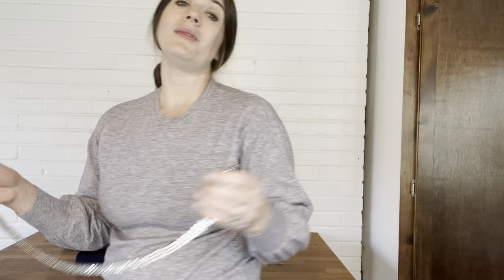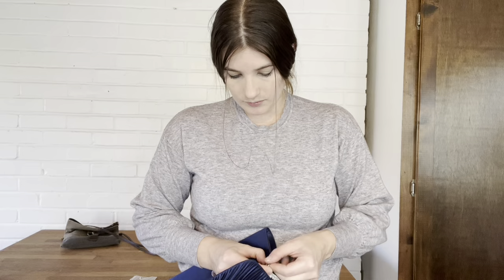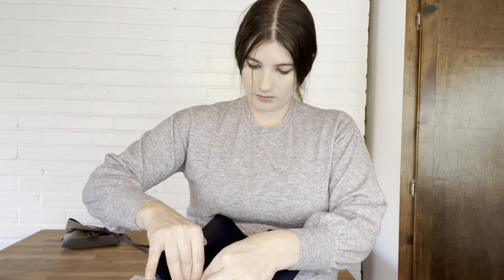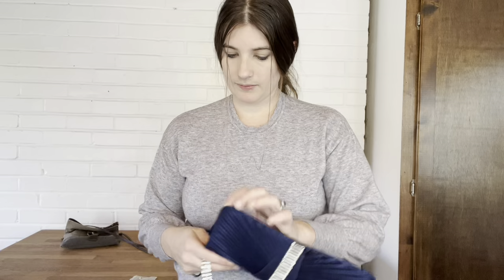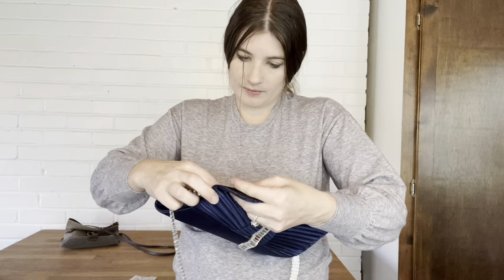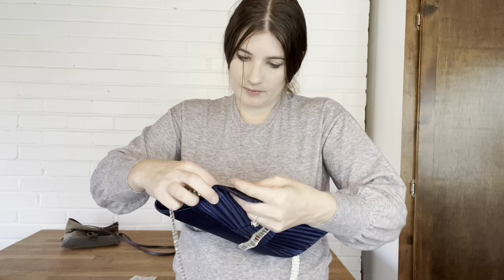Review of Silver Chain Purse Strap Rhinestone Purse Strap Short for Women Crossbody bag Handbag